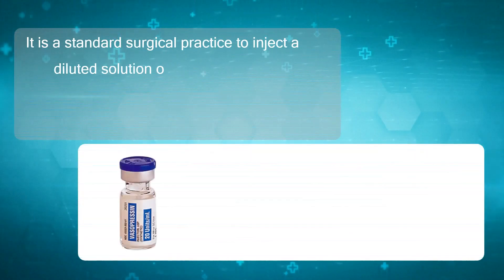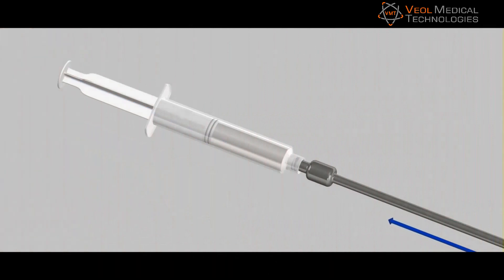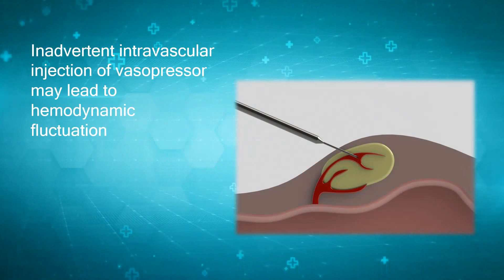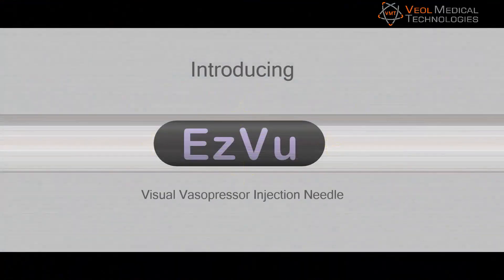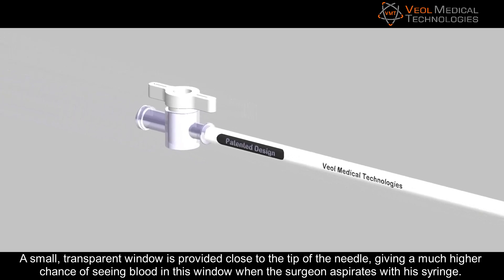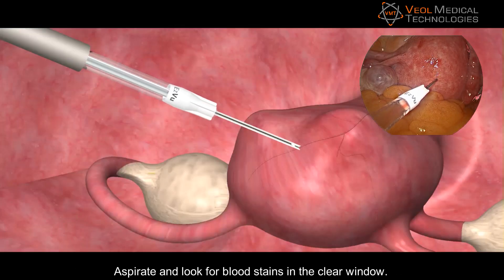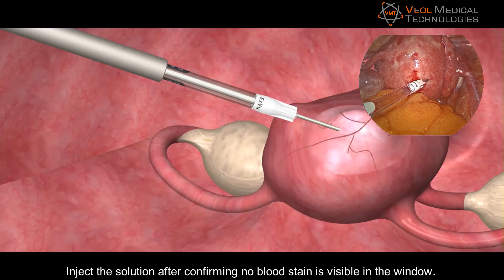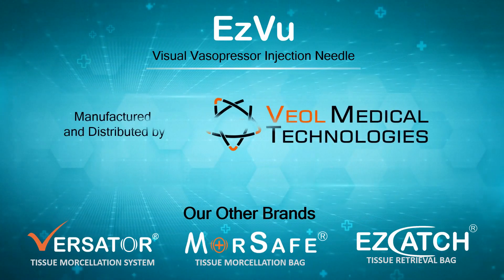EzVu- Visual Vasopressor Injection Needle Animation Video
This animation video recommends the step wise usage of the EzVu Visual Vasopressor Injection Needle with a transparent window at the proximal end allowing an easy visualization of blood during aspiration that is required to prevent an inadvertent intravascular injection of vasoconstrictor drugs during laparoscopic myomectomy and other gynecological surgeries.
An early detection with the help of EzVu prevents severe complications such as bradycardia, cardiac arrest, pulmonary edema, etc.

Watch the video for the step-by-step guide to aspirate confidently.